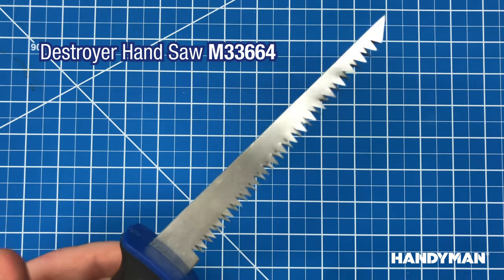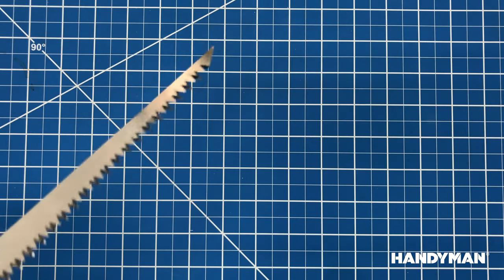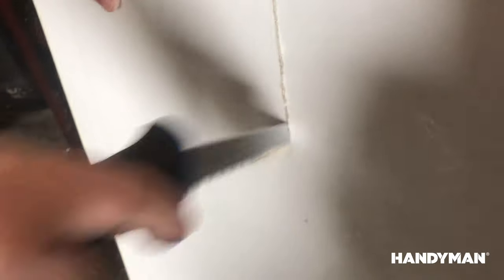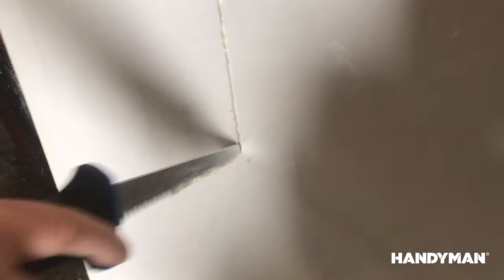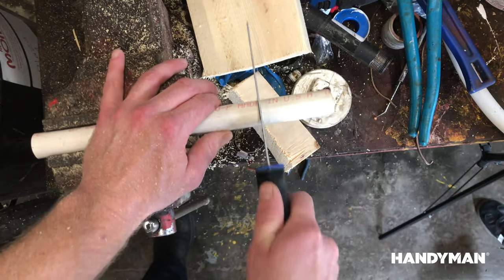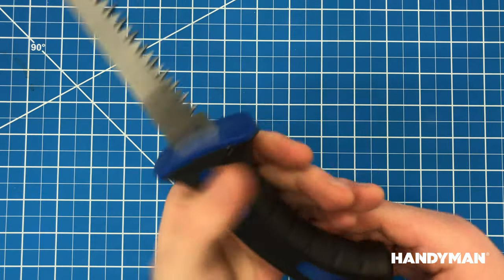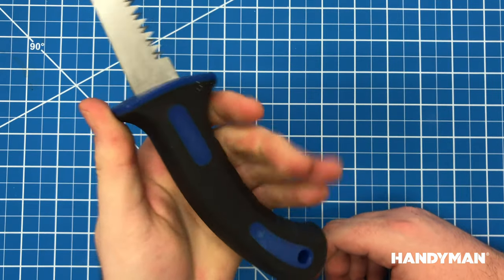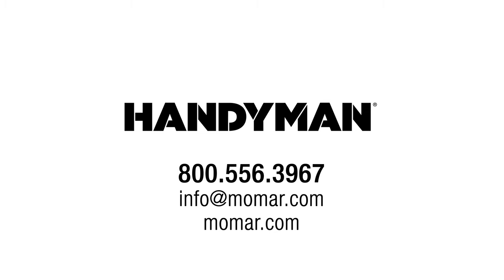Handyman Destroyer Hand Saw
The Handyman Destroyer Hand Saw is an all purpose saw with razor-sharp, dual-tooth blades that are 2X thicker than competitive blades and are ideal for general purpose and demolition work.

• Cuts in forward and reverse stroke
• Rips through plywood, 2 x 4, hardwood, drywall, plastic, and more
• Pointed blade tip delivers precise and immediate cuts in drywall
• Curved, ergonomic handle provides greater control and leverage while reducing arm and hand fatigue